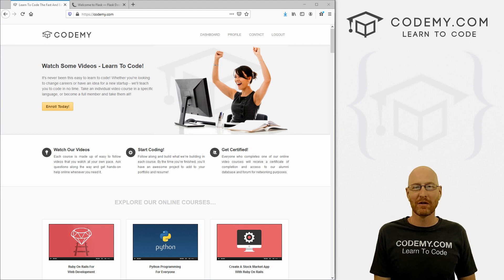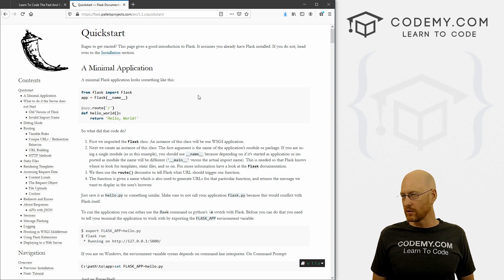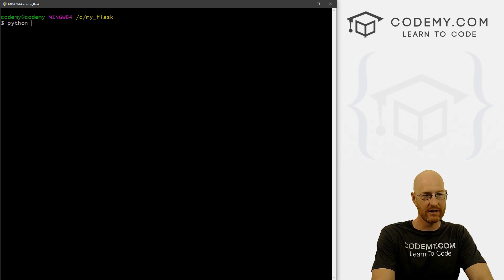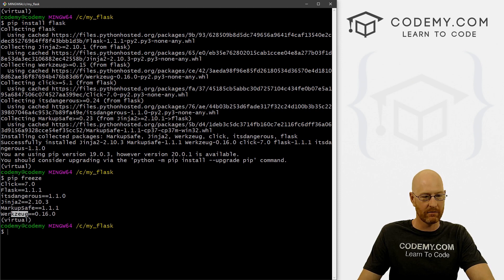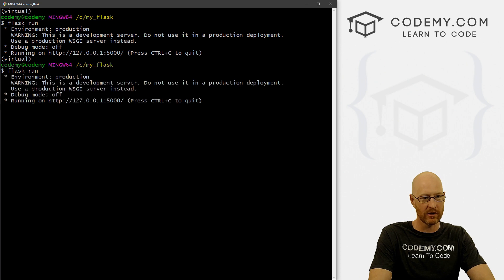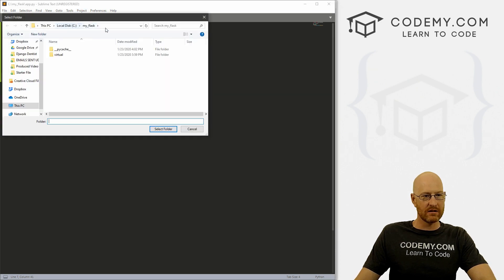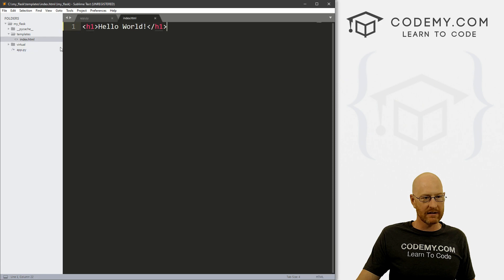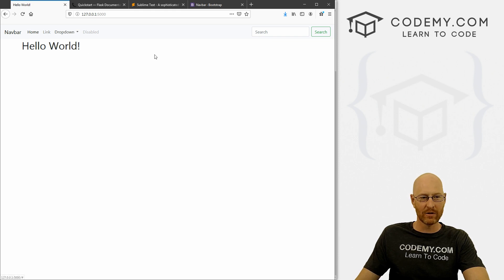Building Websites With Flask - Python and Flask #1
How To Build Websites with Python and Flask!  In this videos I'll walk you through building a very basic website with Flask.  You'll see just how easy it is to get started with this powerful web framework!

Python is great, and building websites with Python is even better!  Flask makes it super easy to build websites with Python quickly and easily.  In this video I'll introduce you to flask, show you how to install it, and how to create a simple web app with it.